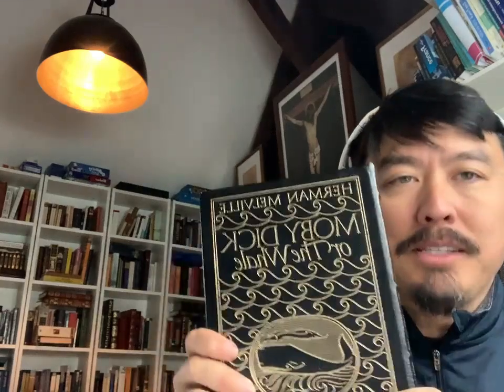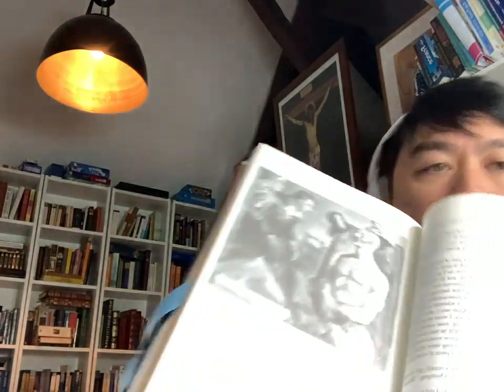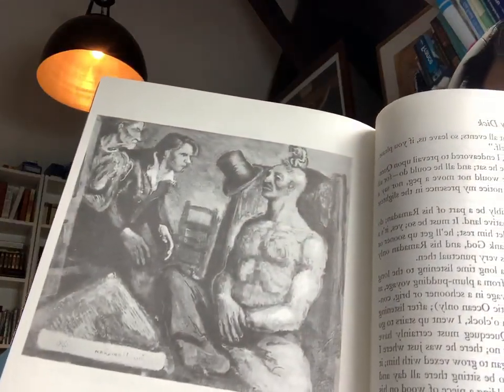Moby Dick by Herman Melville (Easton Press Edition)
Moby Dick by Herman Melville

If you'd like to support more, you can become a YT member or subscribe on Patreon (benefits and subscription costs are the same) and get early access to videos, behind-the-scenes footage, and a chance to talk with me about the books I select and the process I use in creating reviews.

Amazon Wish List (buy from here and I might review)

If you’d like to read some of my reviews you can follow me on Goodreads:

I’m also happy to chat with you about things on X